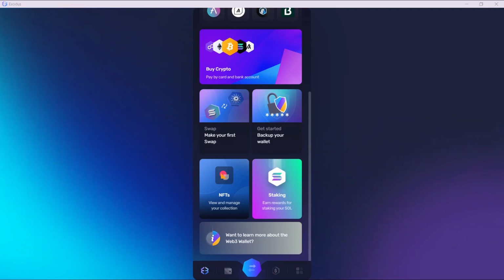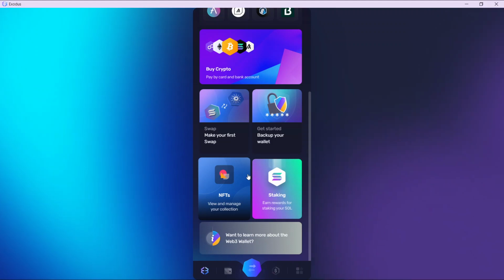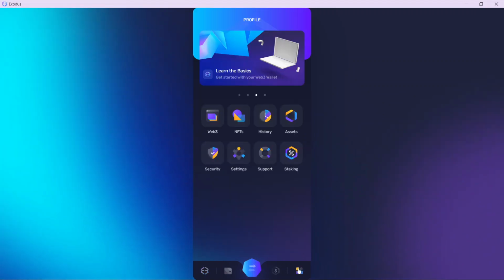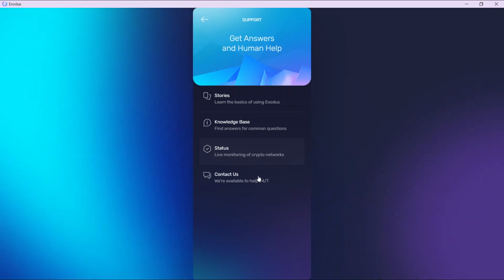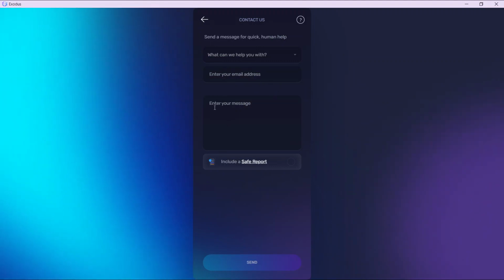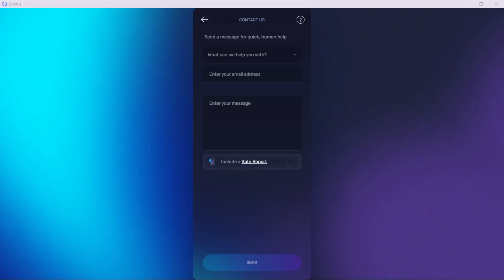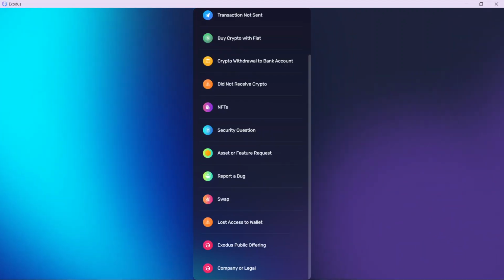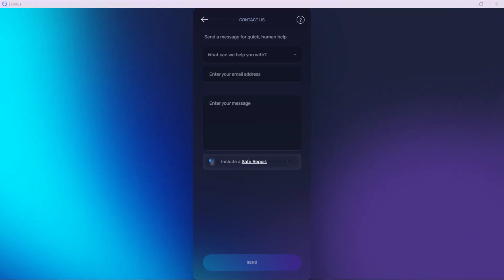How To Contact Exodus Support (Quick Tutorial)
In this video I will show you How to contact exodus support. It would be good if you watch the video until the end so that you don't miss important steps.